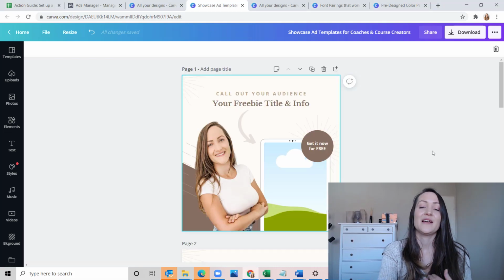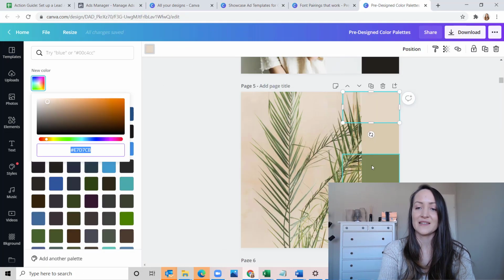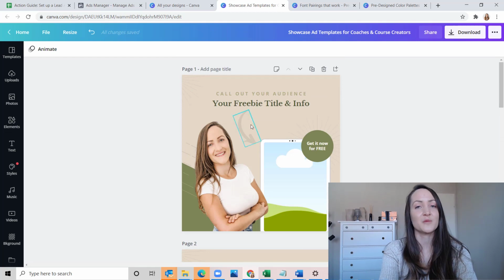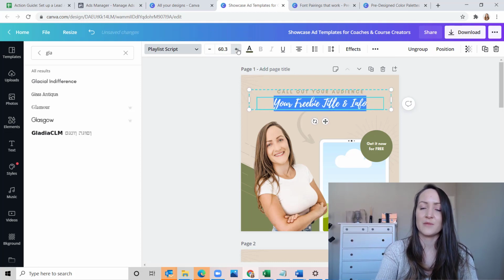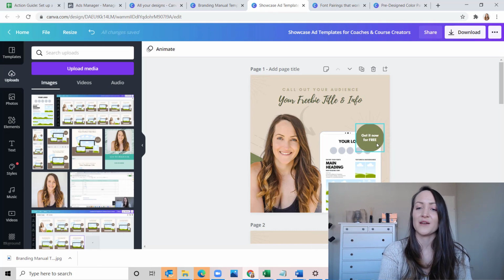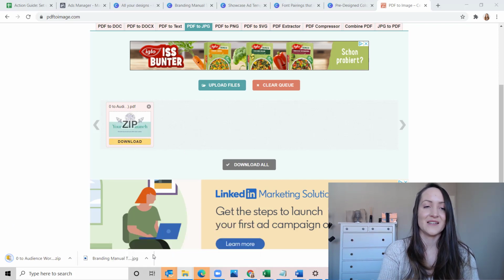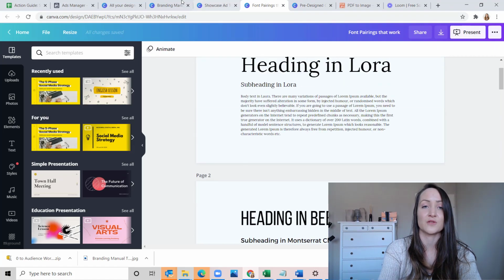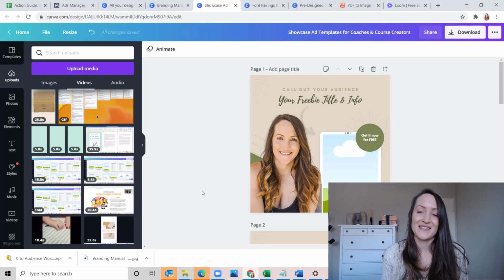Facebook Ad Creative Templates (FREE Canva Ad Templates & Tutorial)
Lately, I've been running a lot of ads for coaches, consultants, and course creators. These templates are based on my winning ad creatives.

You'll get:
- A freebie / Lead Magnet Ad Template
- A Challenge Ad Template
- A Webinar Ad Template
- A Paid Workshop Ad Template
- A Ad Template for digital Products and Courses

Hope they help you.

Evelyn

Steal my Facebook Ad swipe Files :)
101 ads that make coaches and course creators money right now:

If you are an eCommerce shop owner and looking for an agency - reach out!